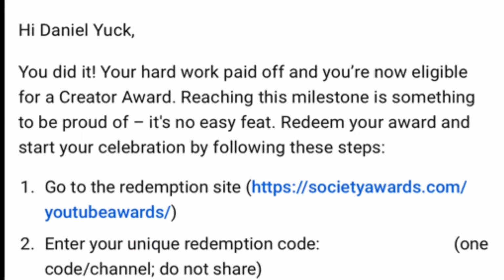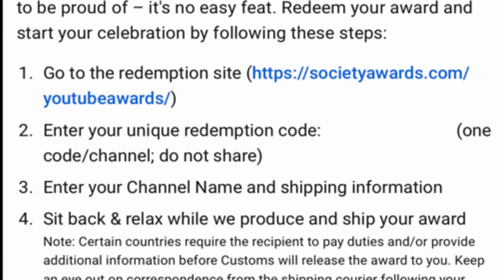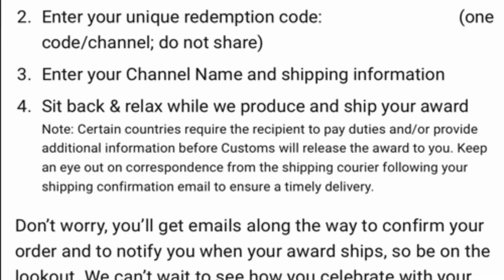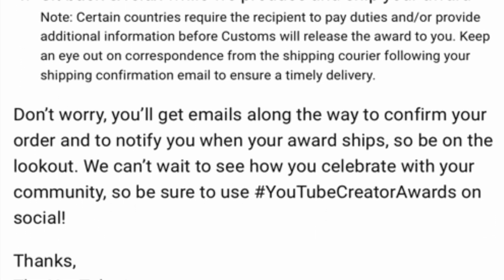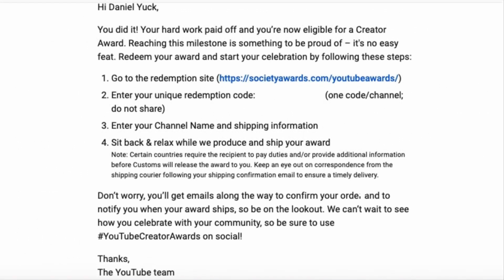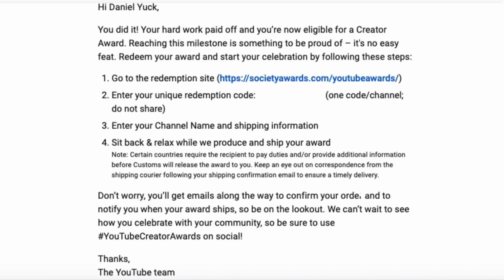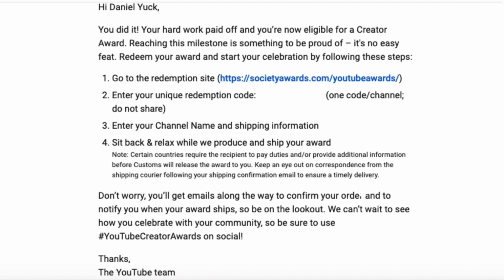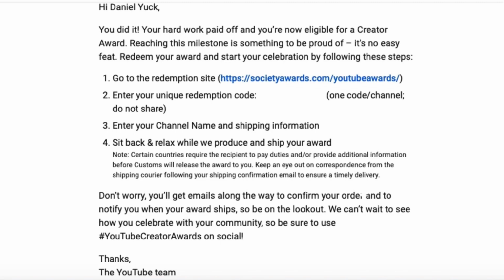How To Get Your 100k Youtube Creator Award In 2023!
In this video I am going to share with you How To Redeem 100k YouTube Creator Award.